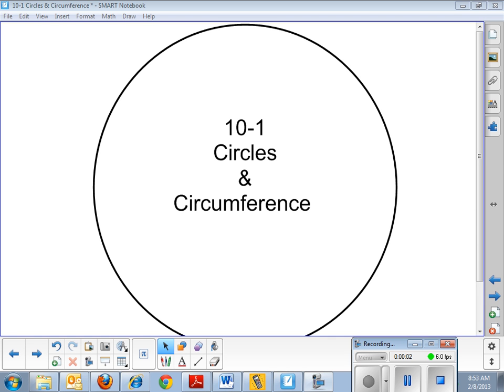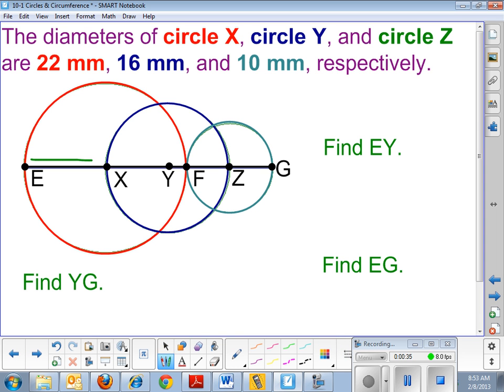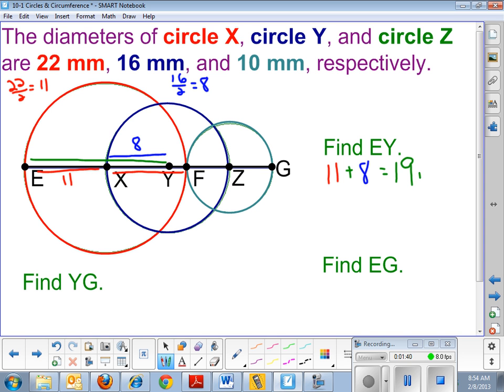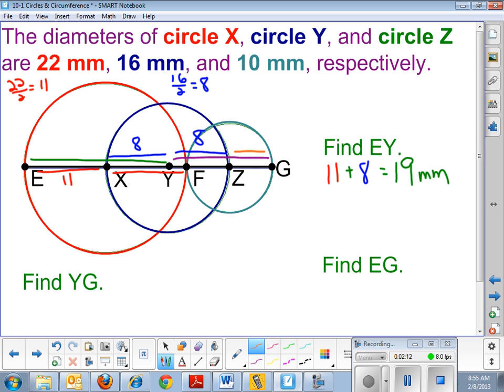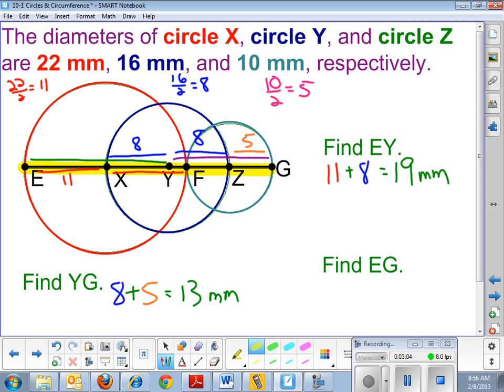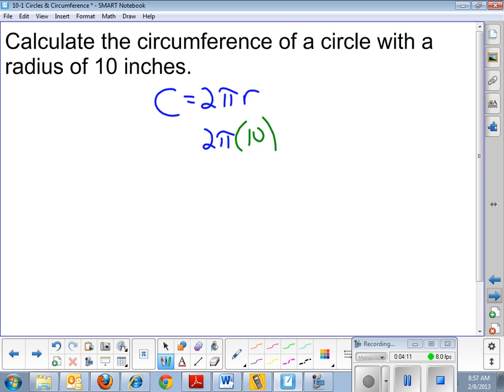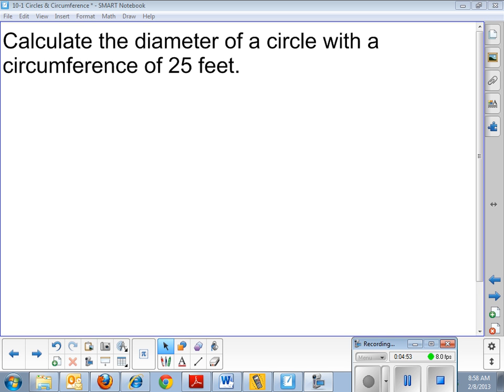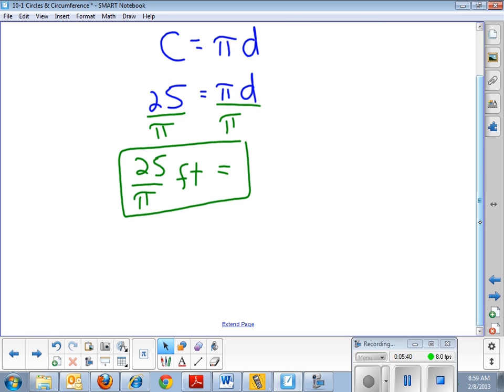10 1 Circles & Circumference Examples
This video goes through problems dealing with the radius, diameter, and circumference.